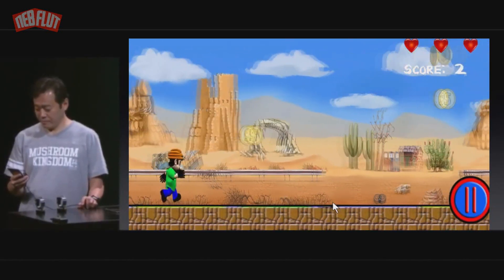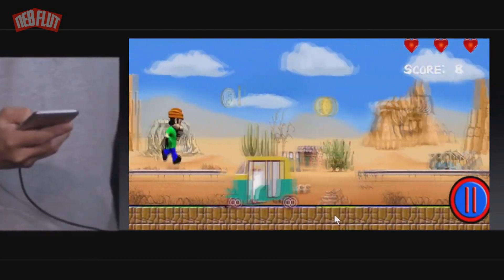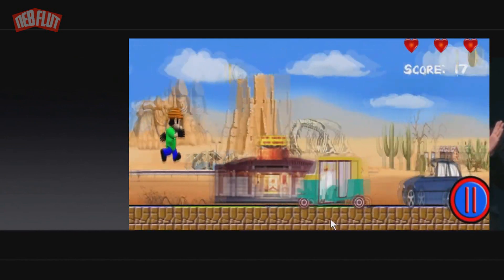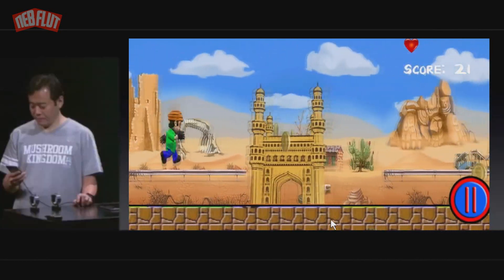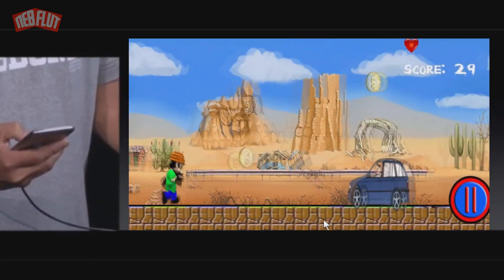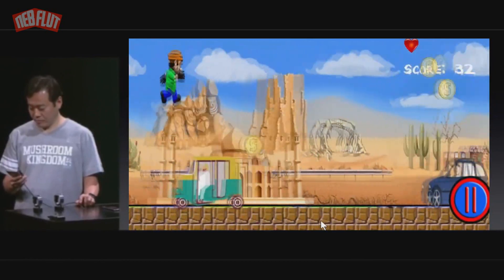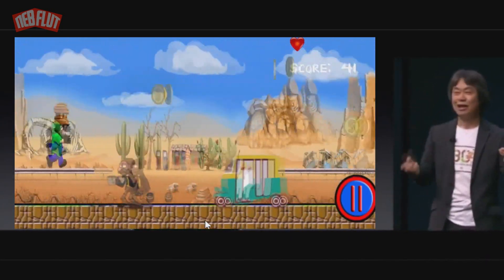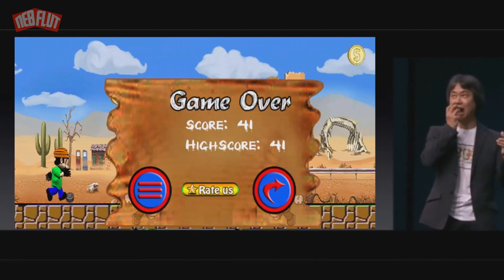Super Mario Run | Revealed of Android Gameplay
A new Mario game you can play with one hand! In December of 2016, Mario jumps into a new adventure on Android, iPhone and iPad.